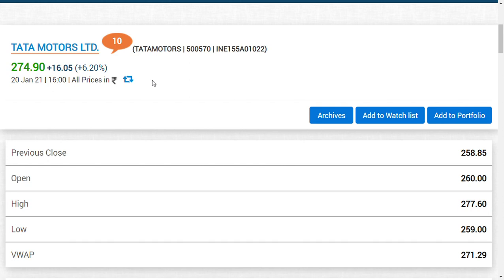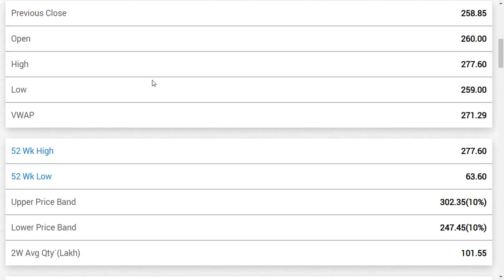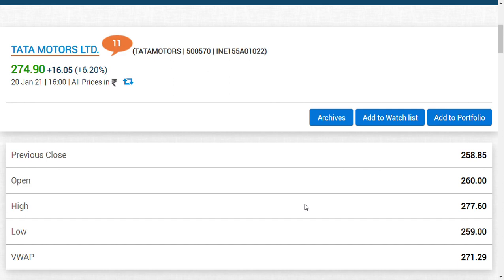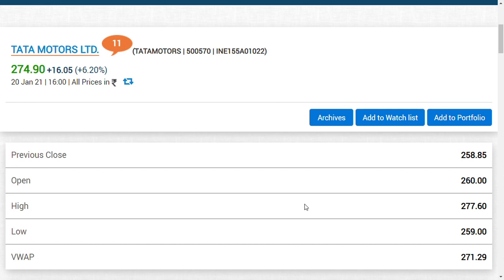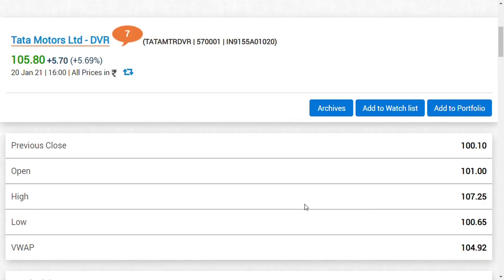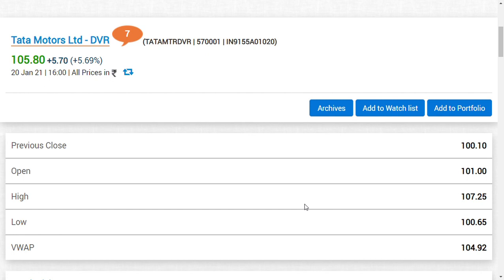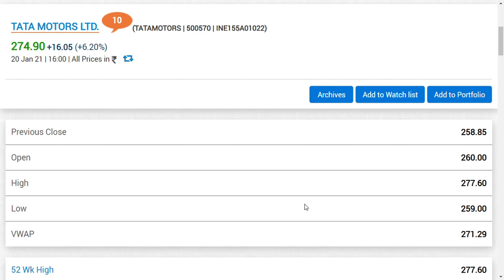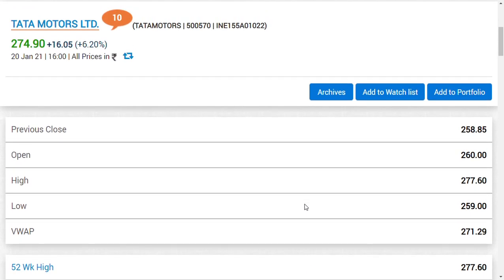Tata motors ltd/tata motors dvr/Tesla India/Elon Musk /tata motor share latest news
Tata Motors Limited is an Indian multinational automotive manufacturing company headquartered in Mumbai, Maharashtra, India. It is a part of Tata Group, an Indian conglomerate. Its products include passenger cars, trucks, vans, coaches, buses, sports cars, construction equipment and military vehicles.

i dont have positons in this share